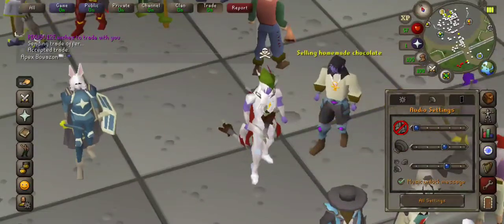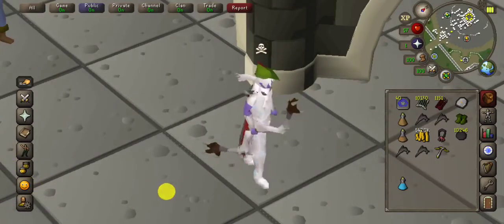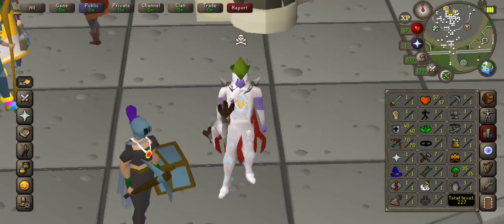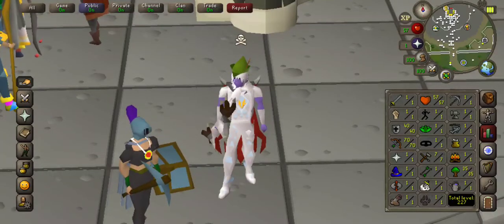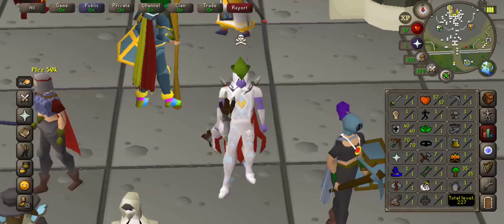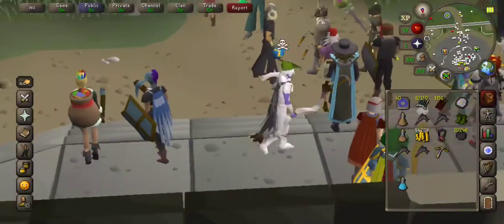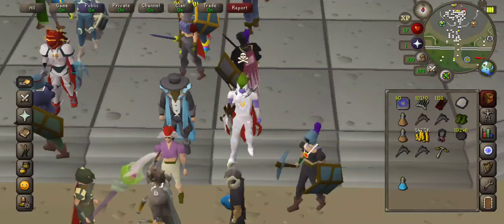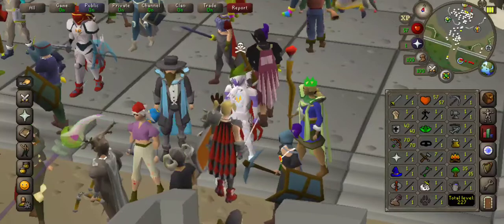old school runescape ( range progression )